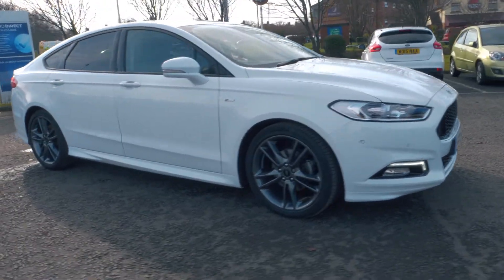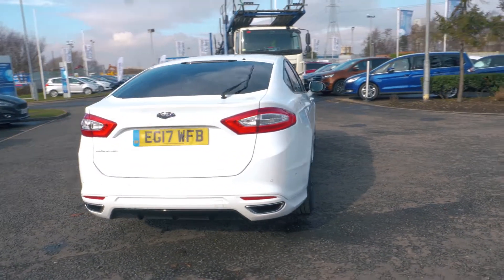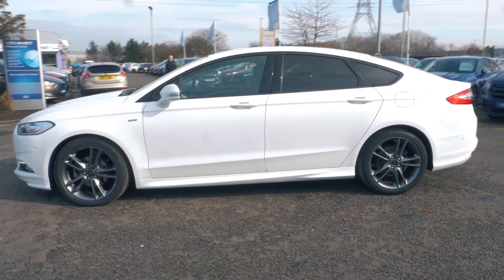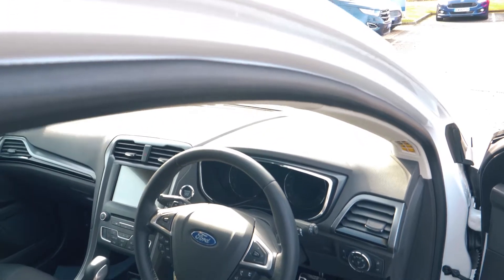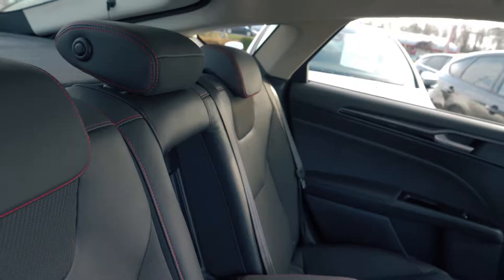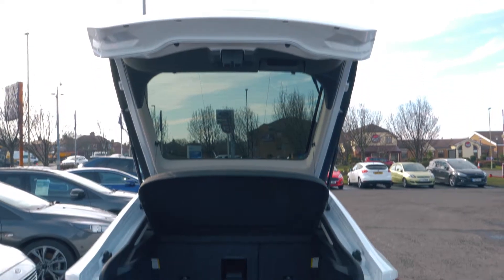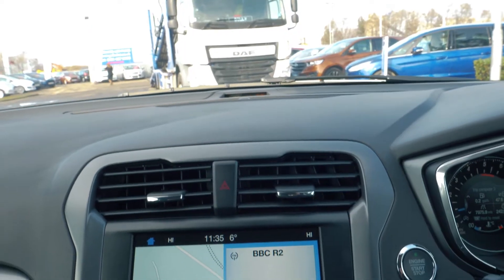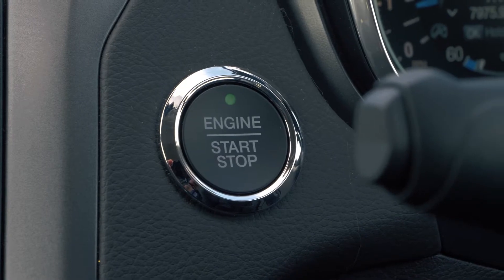Used Ford Mondeo 2.0 Tdci 180ps ST-Line X 5dr Auto Hatchback